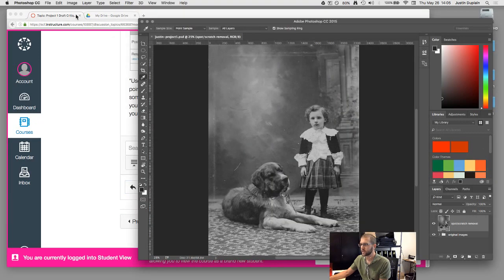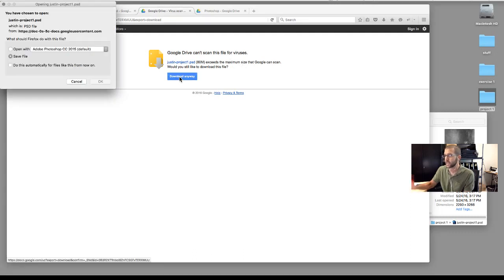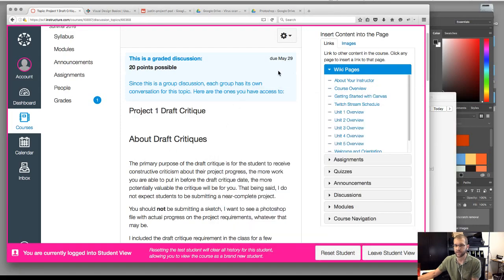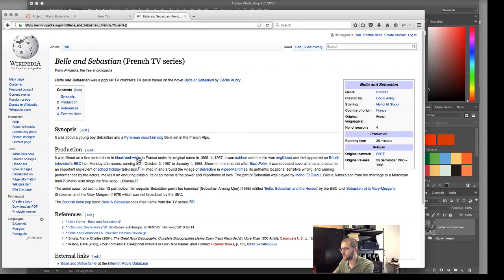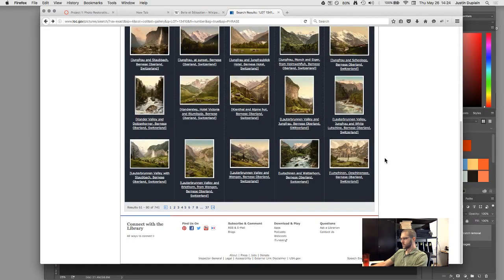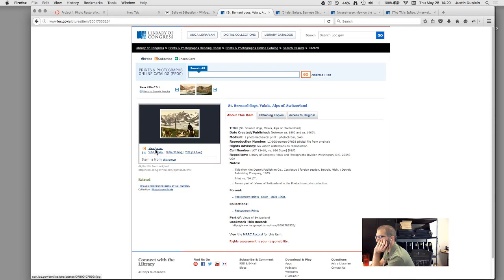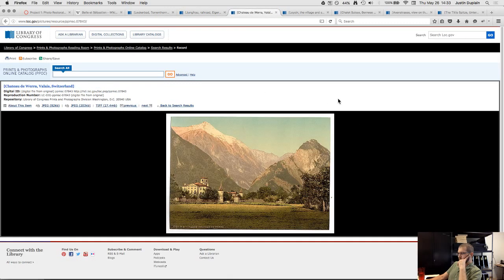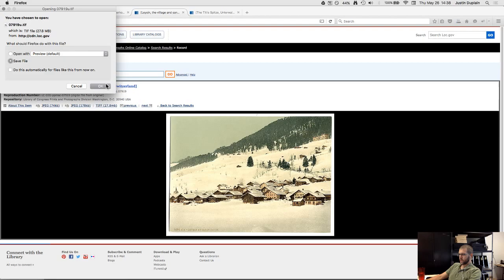Project 1 Instructor Example: Submitting for Critique and Adding a Background (2 of 3)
Sorry about stream cutting out, not sure what happened. Watch the two tutorials I posted in Canvas or the rest information that was the rest in the stream.